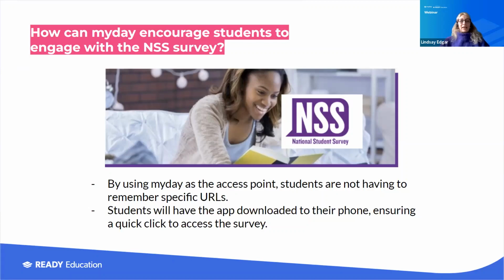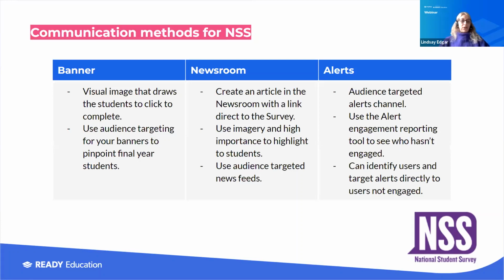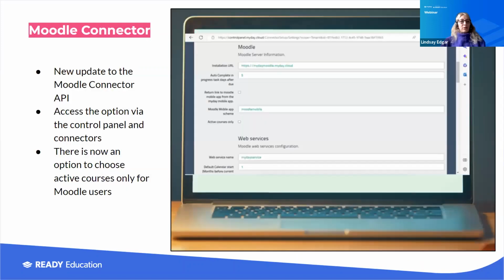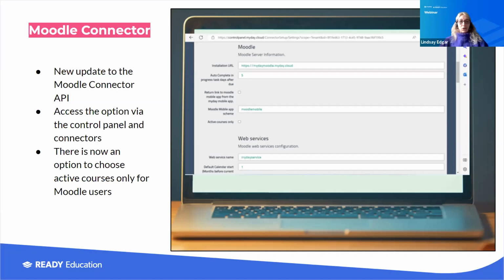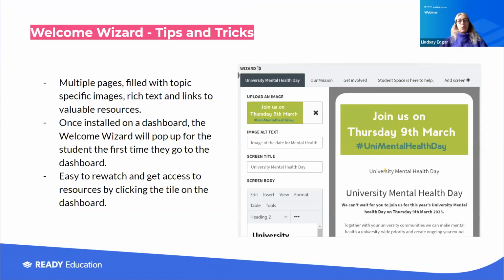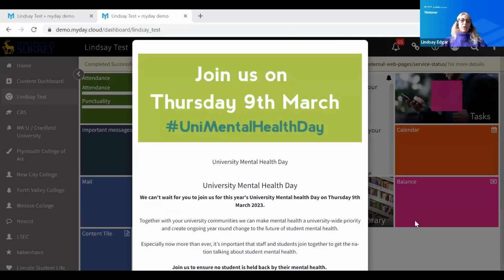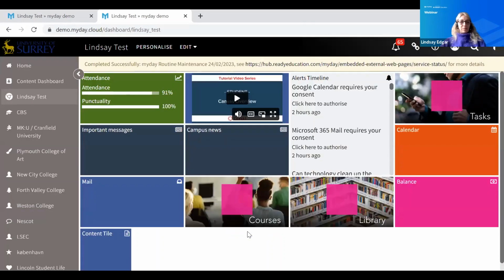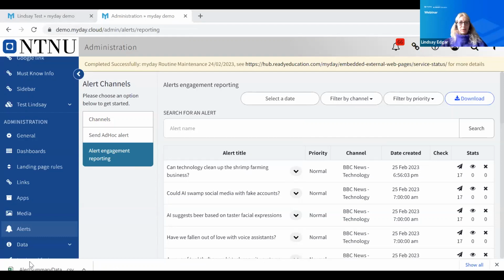February's myday webinar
In this webinar, we run through the NSS Survey, an update to the Moodle Connector as well as how you can use the Welcome Wizard for University Mental Health Day